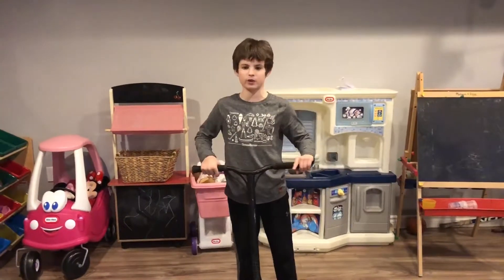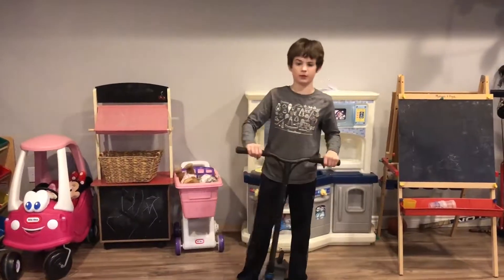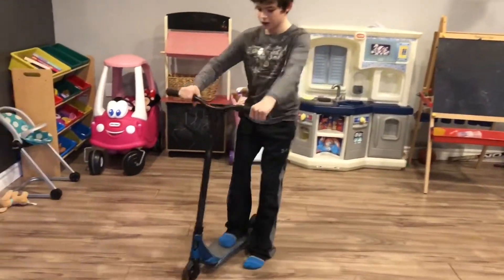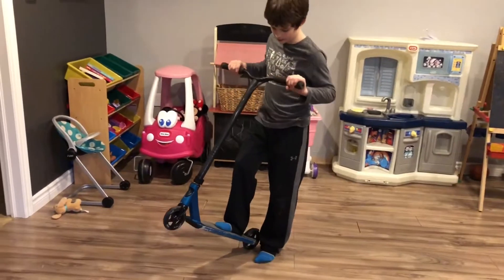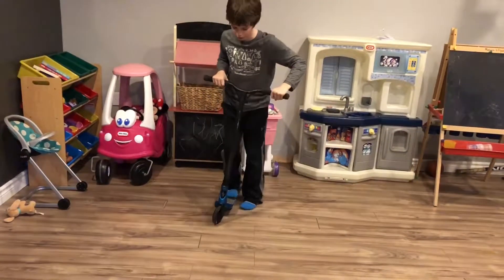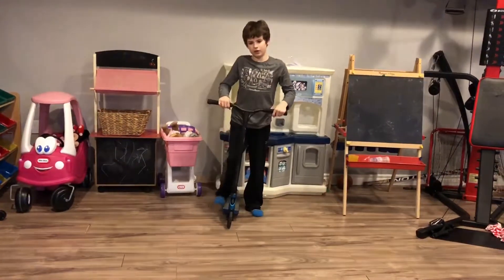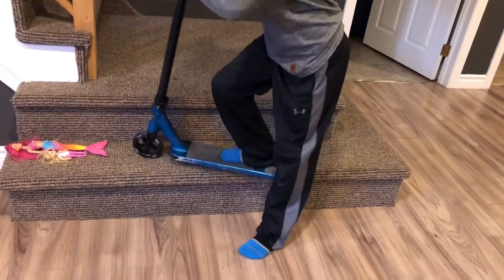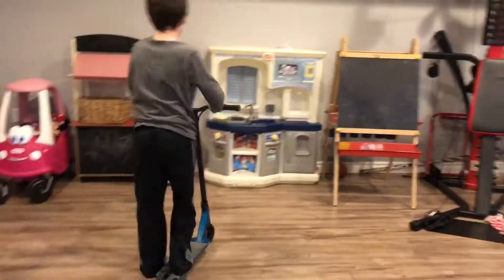How to Feeble Grind on a Scooter *easy*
In this video I teach you guys how to feeble grind on a scooter!!  Also make sure to checkout my Instagram